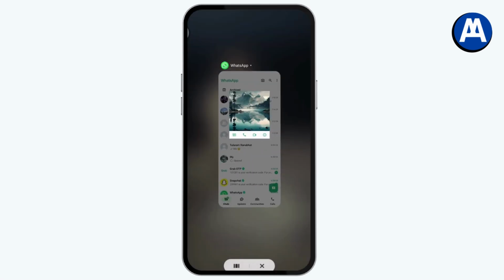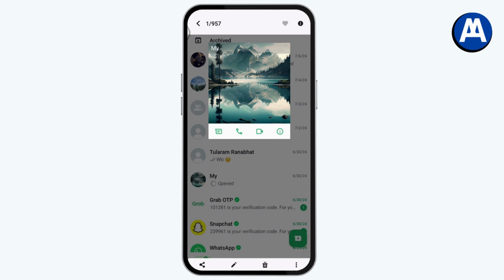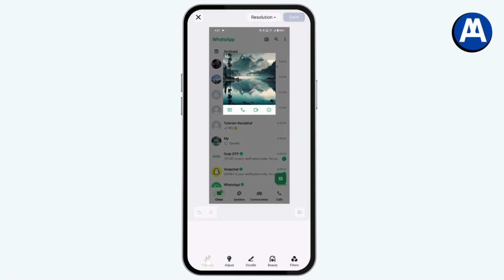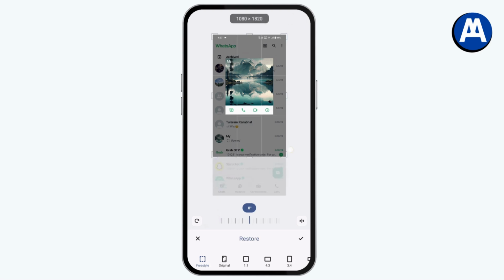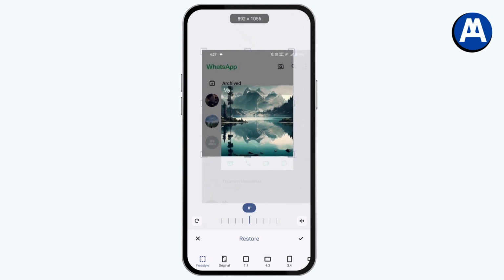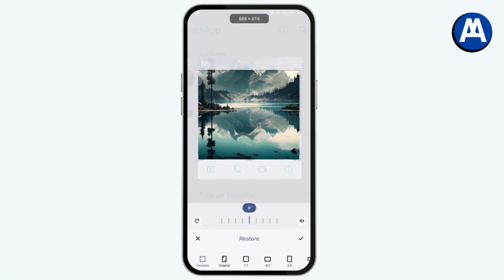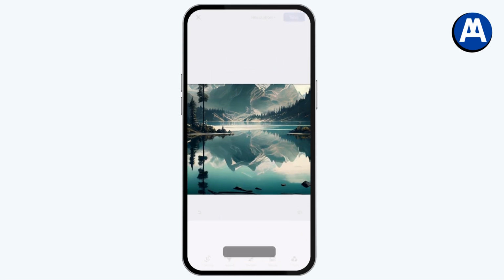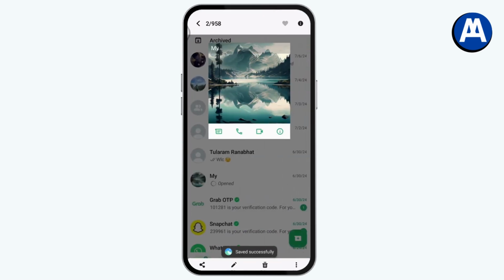How To Take A Screenshot Of WhatsApp Profile Picture 2024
How To Take Screenshot Of WhatsApp Profile
how to take a screenshot of whatsapp profile picture
whatsapp profile screenshot problem
this app doesn't allow taking screenshot on whatsapp
whatsapp profile picture screenshot problem
whatsapp dp screenshot nahi ho raha hai
whatsapp dp screenshot problem

Need to capture a screenshot of a WhatsApp profile? AppAid has you covered! In this tutorial, we'll guide you through the steps to easily take a screenshot of a WhatsApp profile on your device.

We’ll show you how to do it quickly and efficiently. Watch now and learn how to take a screenshot of a WhatsApp profile with ease, thanks to AppAid!